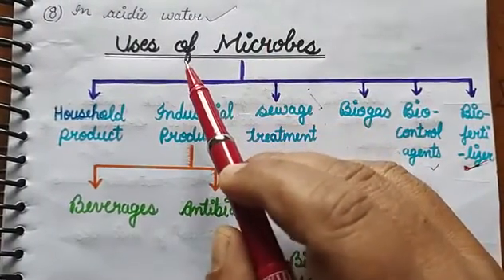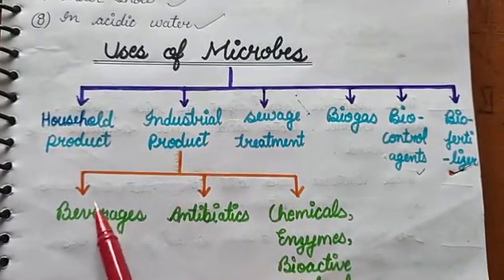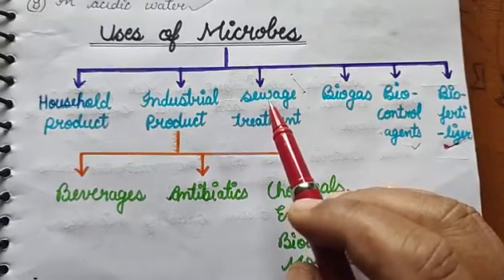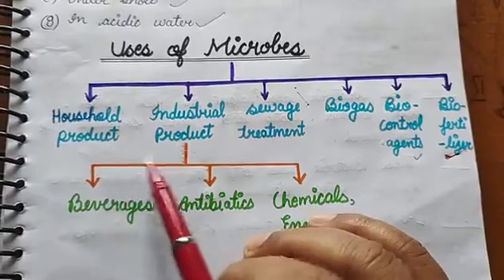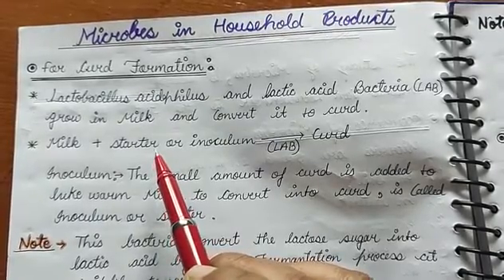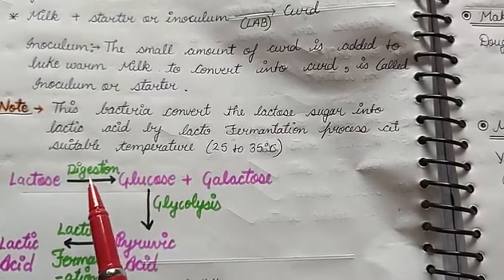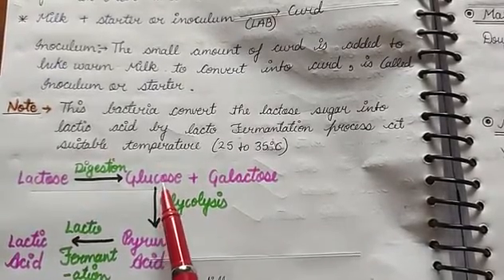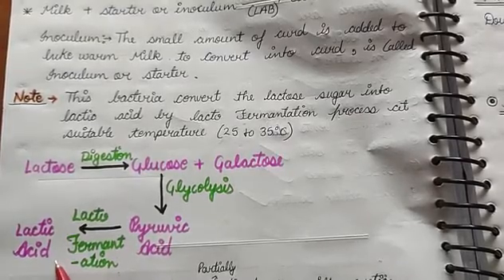Useful effects of microbes and how do microbes prepare household products.